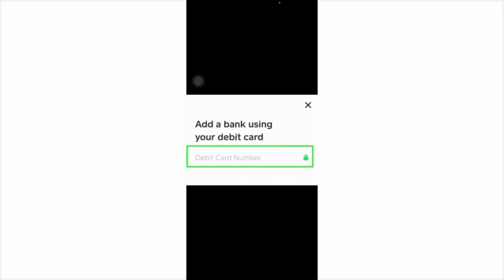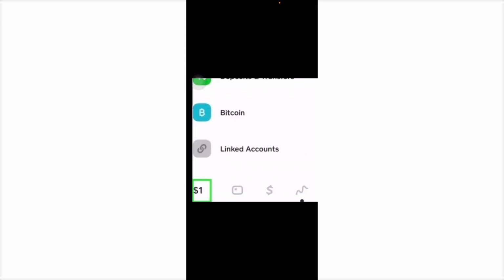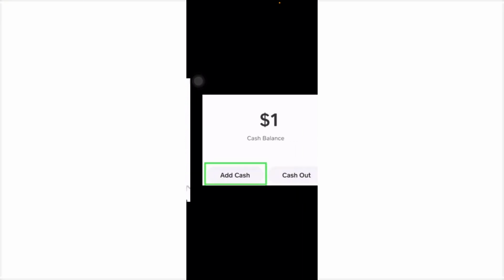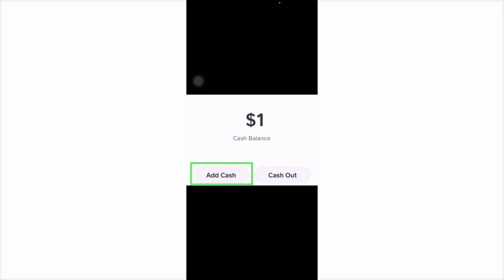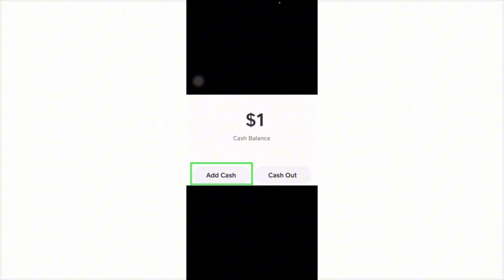How To Transfer Money From My Chime Card To My Cash App | Tutorial (2025)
👉 In this tutorial, we will show you how to easily transfer money from your Chime card to your Cash App. Learn how to seamlessly move funds from your Chime account to your Cash App account in just a few simple steps.